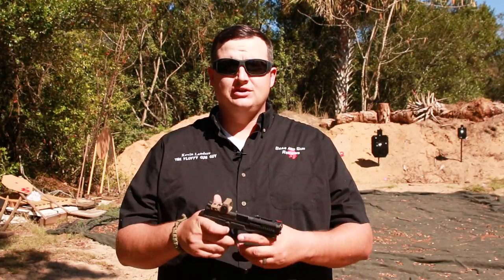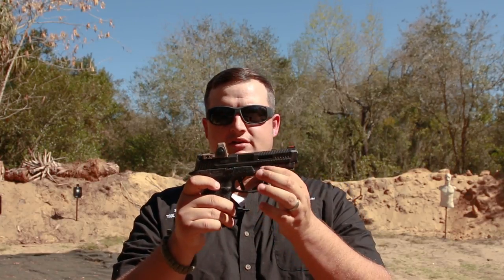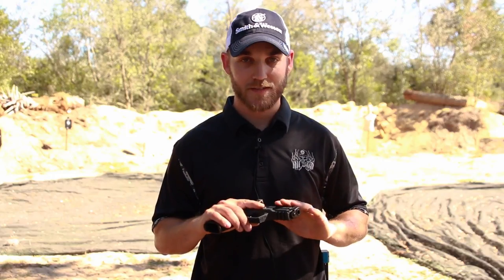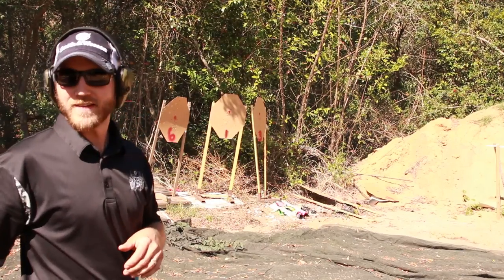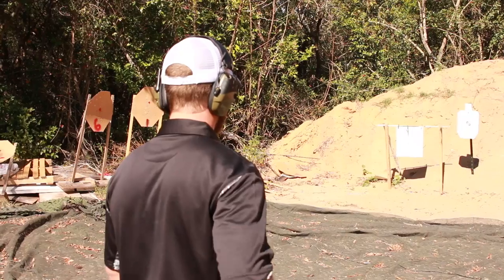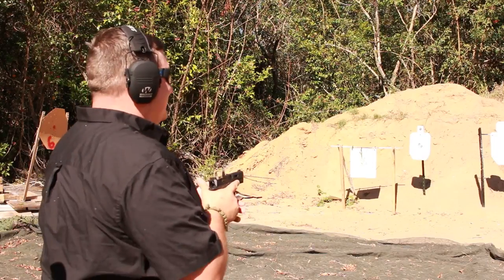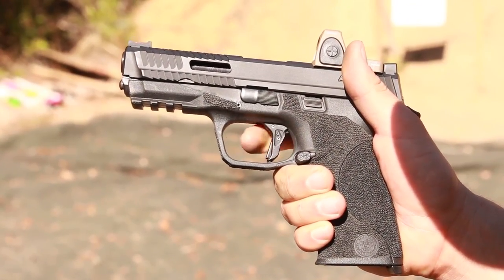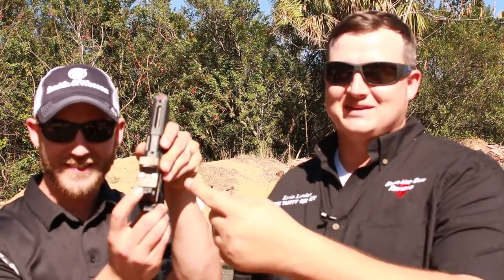Agency Arms works its magic on the Smith and Wesson M&P!!!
So at Shot Show, we got to get our hands on this Agency M&P and then they sent it to me! So of course, I had to push it and do a little review. I am bias and I know that. That is why I had my buddy and competitive 3Gun Shooter Joe Farewell take a hard look at it and give his opinion. At the end of the day, I had to take it from him cause he wouldn't give it up! If you guys are interested in more about the Agency Arms M&P package check out: